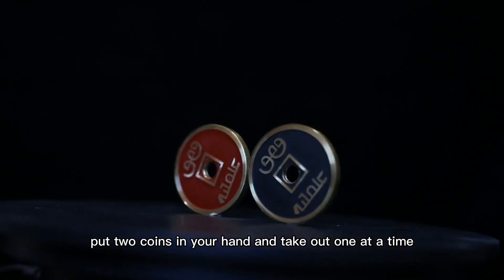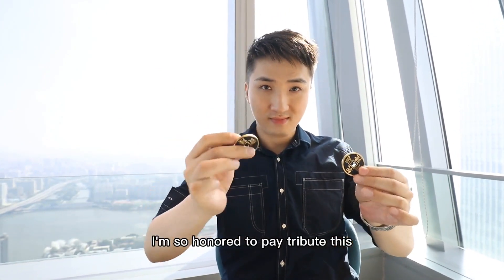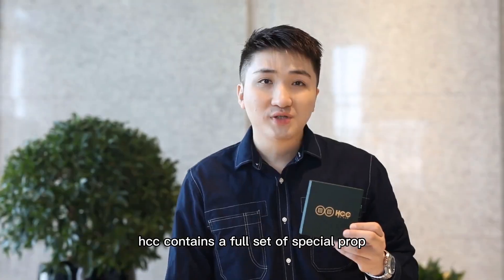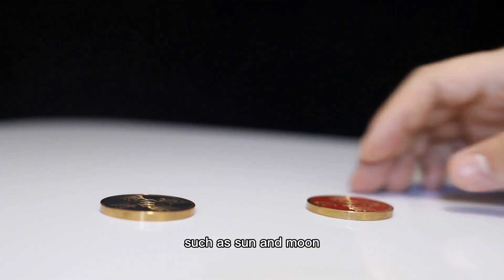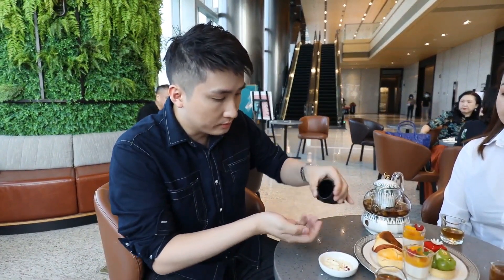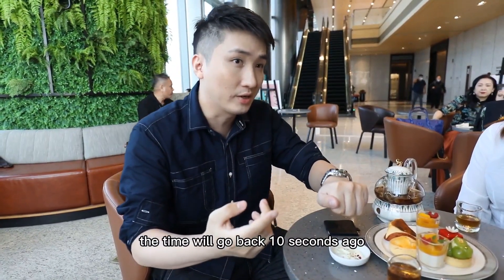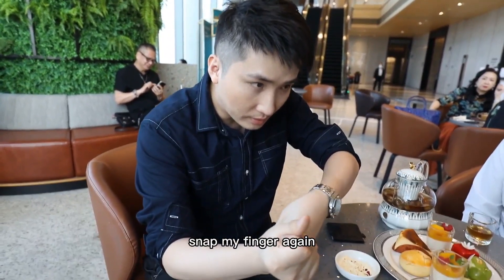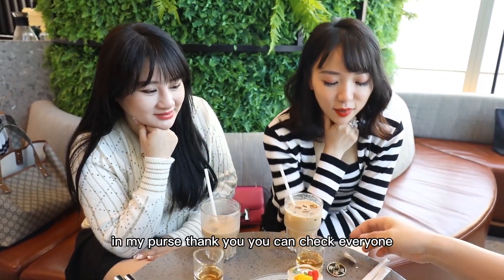HCC Coin Set by N2G